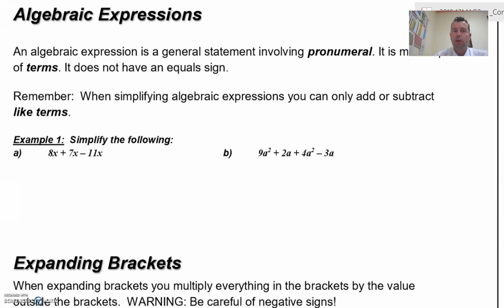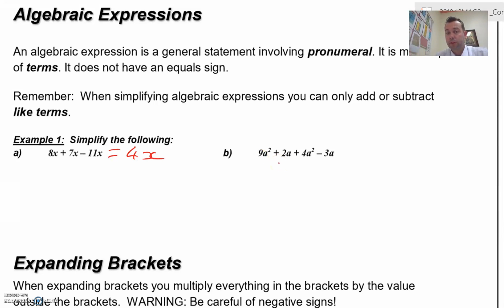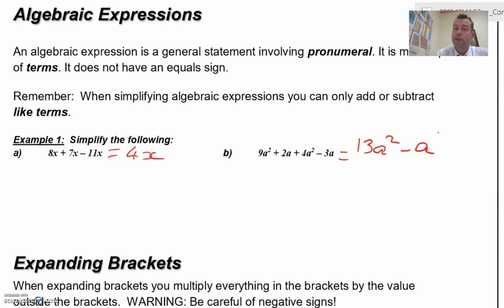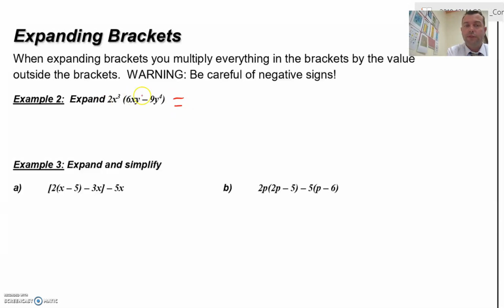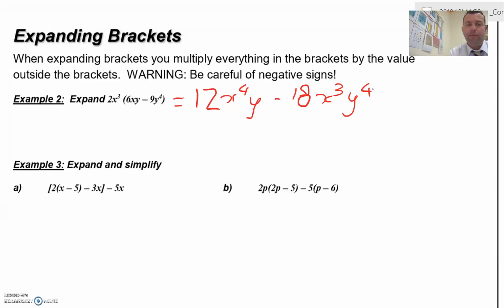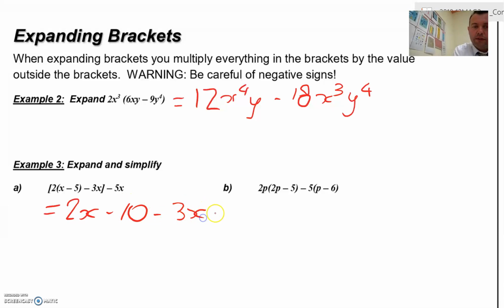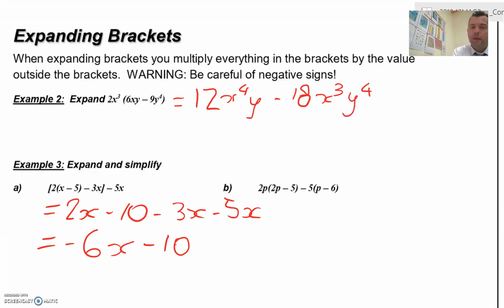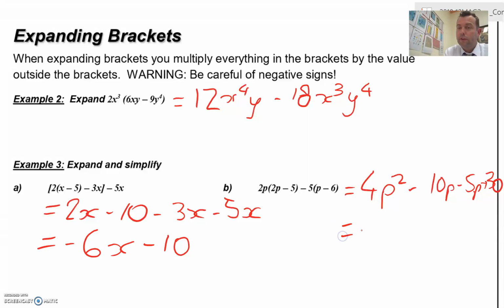Collecting Like Terms and the Distributive Law